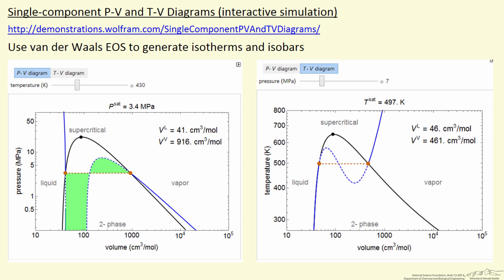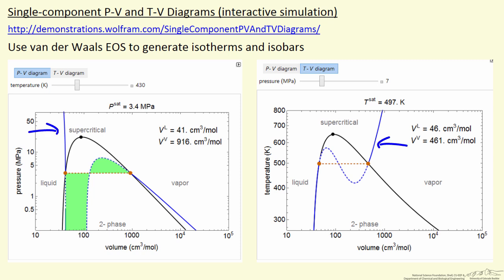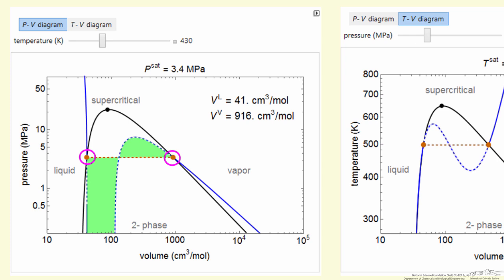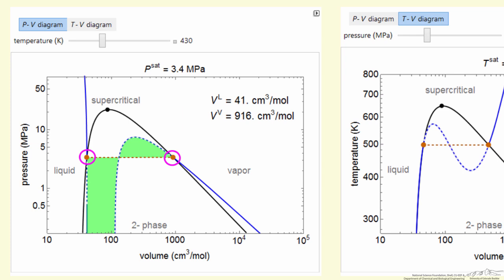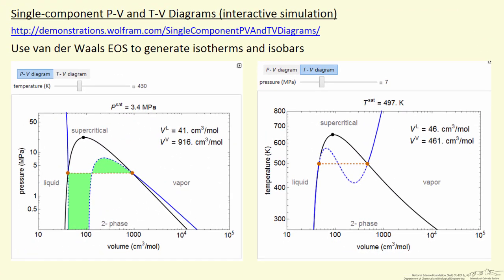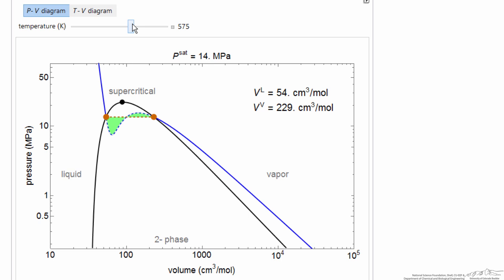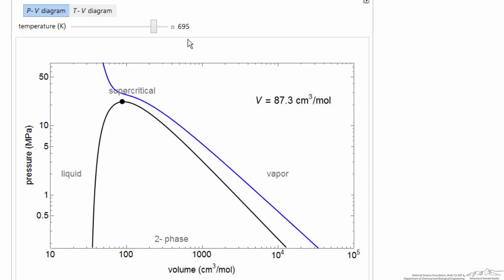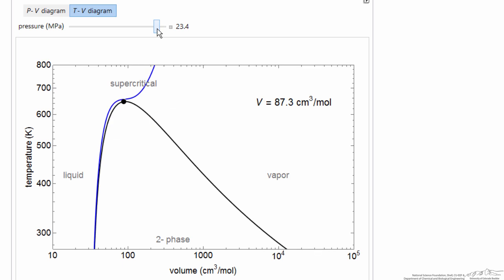Single-Component P-V and T-V Diagrams (Interactive Simulation)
Organized by textbook Describes an interactive simulation that shows isotherms on a P-V plot and isobars on a T-V plot for the van der Waals cubic equation of state. Made by faculty at the University of Colorado Boulder, Department of Chemical & Biological Engineering.